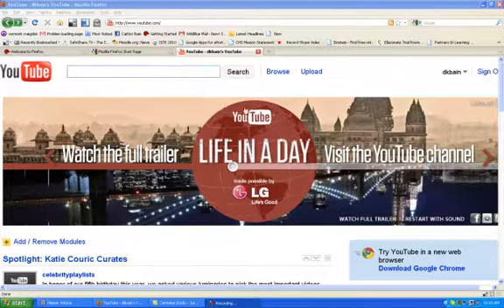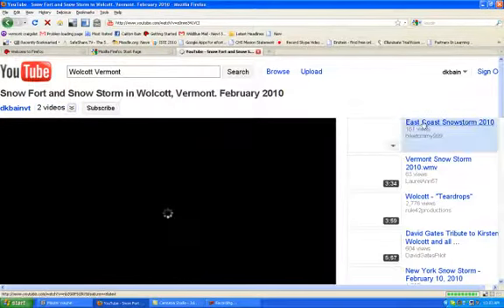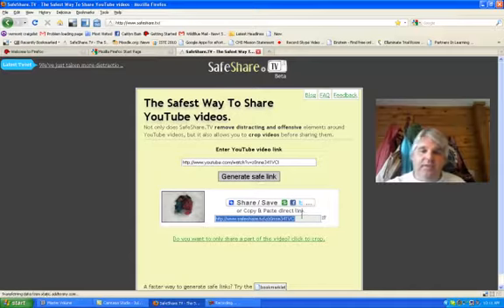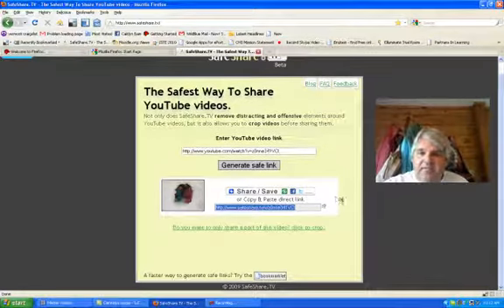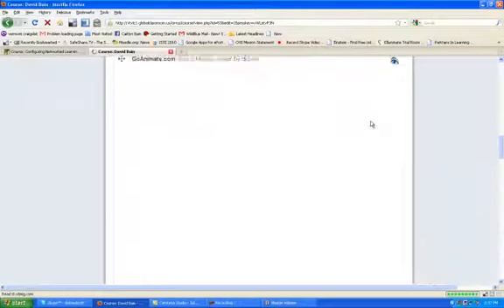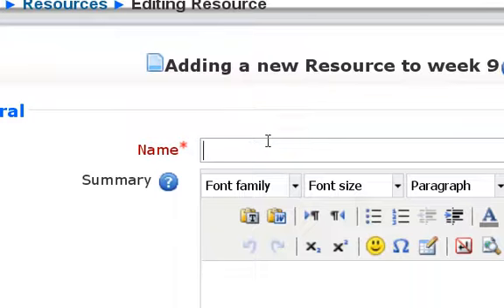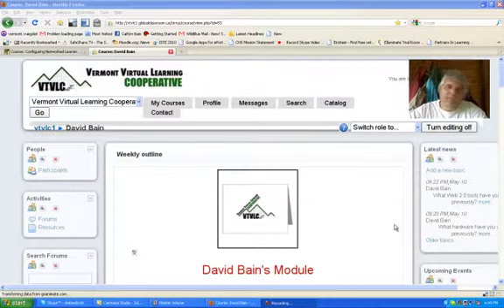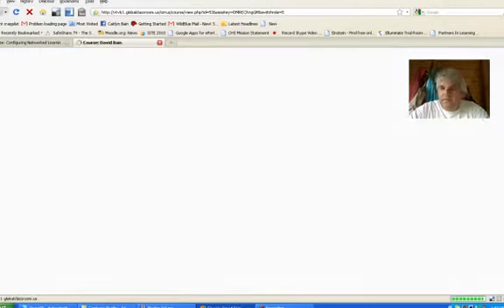MAT 614 PROJECT -- Tutorial on Createing "SafeLinks" Using SafeShare.tv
This video tutorial/project was done for MAT 614, a graduate class at Marlboro College.  I used screen capture software to create this tutorial which demonstrates the use of YouTube and SafeShare to convert a YouTube URL to a new "SafeLink" URL that can easily be linked to a Moodle.